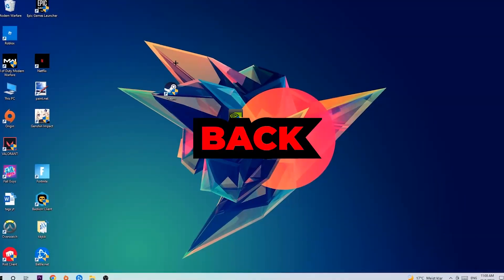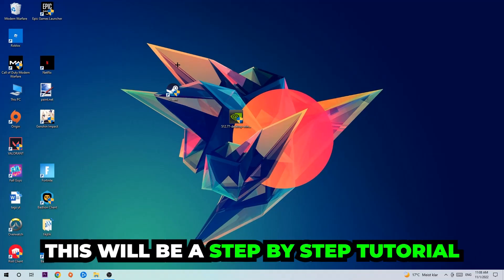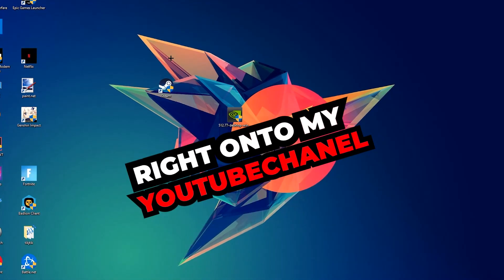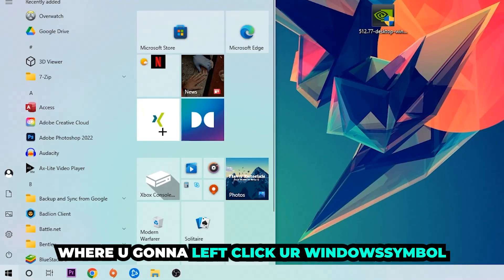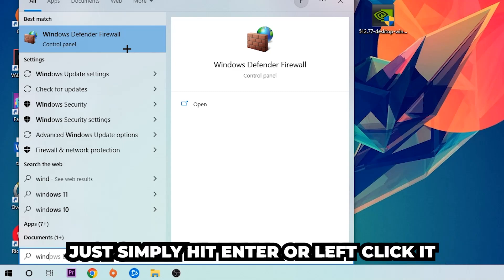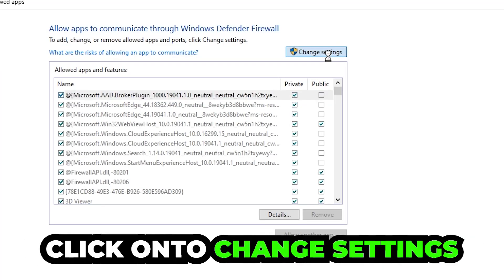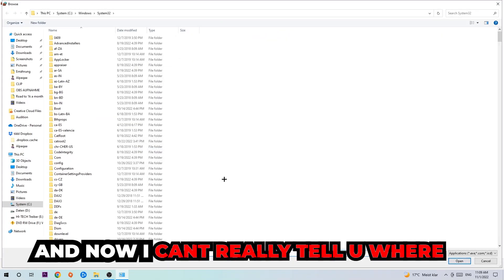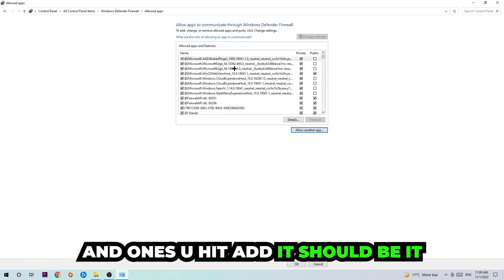Little Nightmares – How to Fix Black Screen & Stuck on Loading Screen